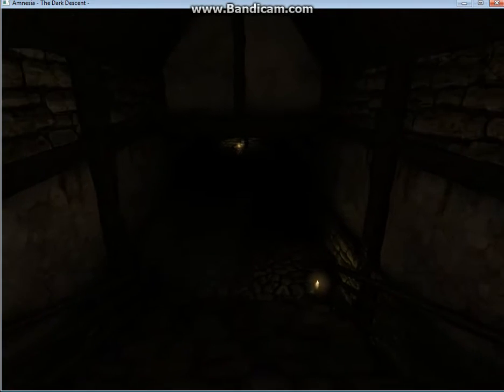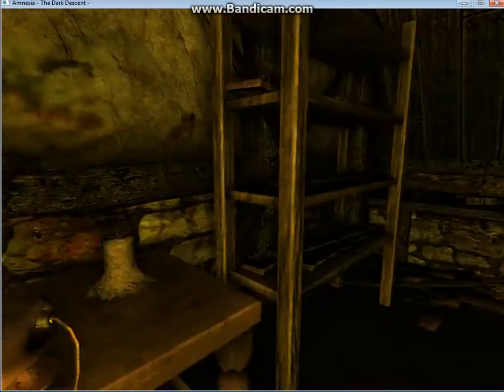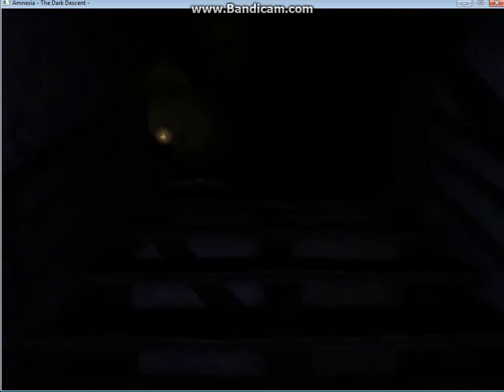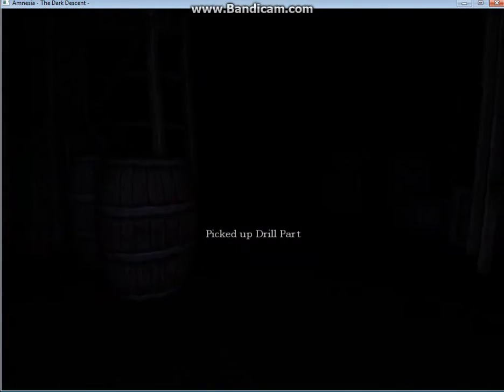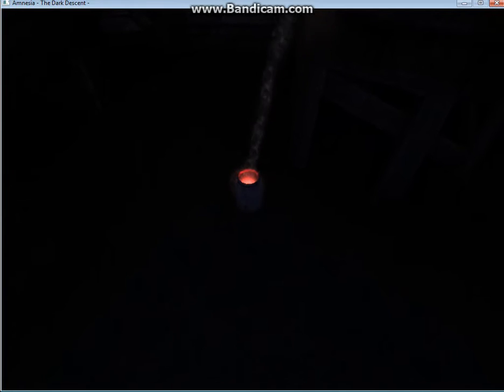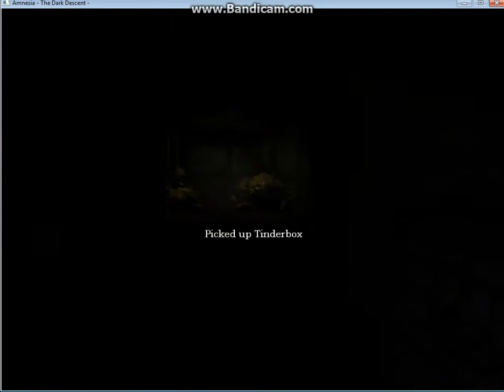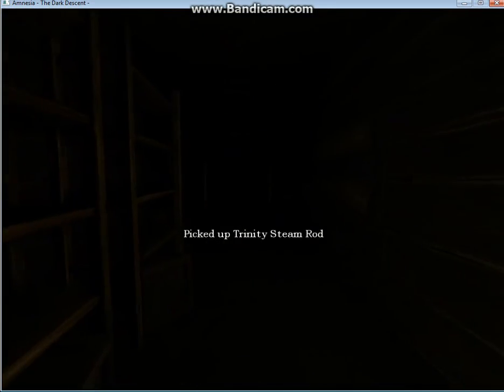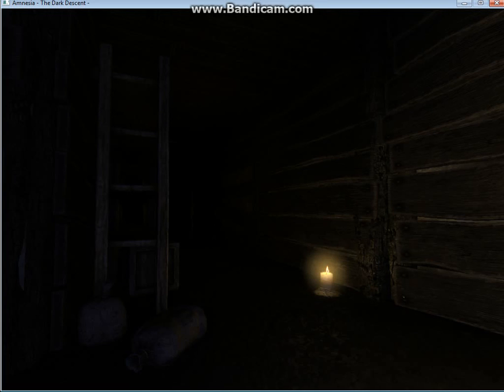Let's Play Amnesia - 7 - Storage, Pt. I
Welcome to my playthrough of Amnesia!  In this episode, I ain't afraid of no Grunt.